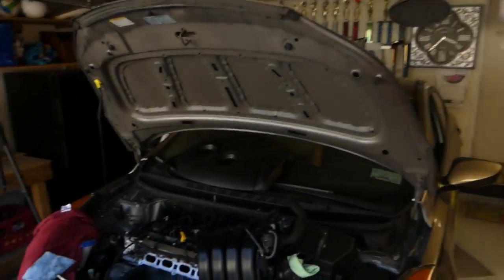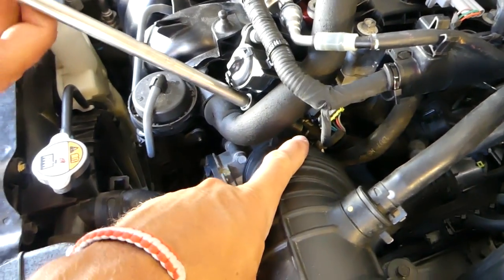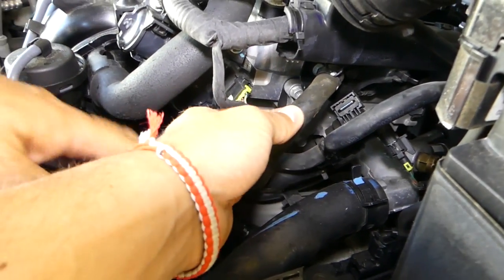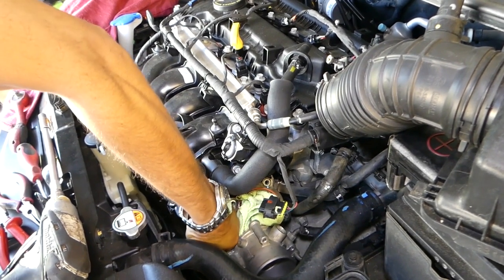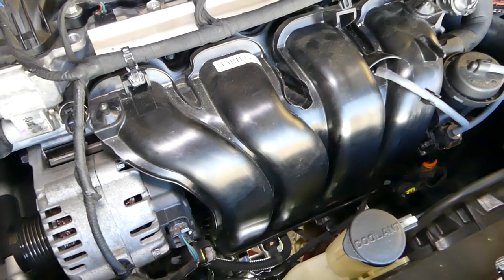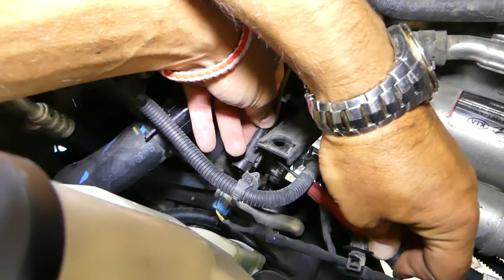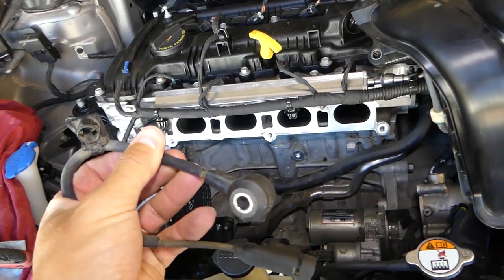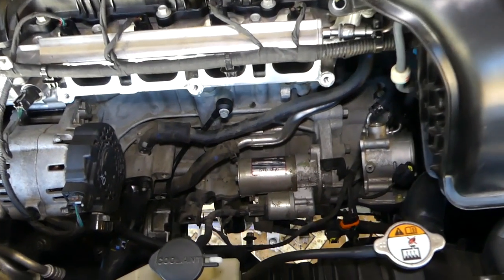HOW TO REPLACE KNOCK SENSOR ON HYUNDAI ELANTRA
HOW TO REPLACE KNOCK SENSOR ON HYUNDAI ELANTRA 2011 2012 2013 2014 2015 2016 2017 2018

► Replacement Knock Sensor

In this video, we will demonstrate how to replace knock sensor on Hyundai Elantra and where the knock sensor is located. We demonstrated how to remove the knock sensor on a 2013 Hyundai Elantra GLS. Some models and years might differ. More Hyundai Elantra Repair Videos
This video might be helpful on:
2010 Hyundai Elantra how to replace knock sensor
2011 Hyundai Elantra how to replace knock sensor
2012 Hyundai Elantra how to replace knock sensor
2013 Hyundai Elantra how to replace knock sensor
2014 Hyundai Elantra how to replace knock sensor
2015 Hyundai Elantra how to replace knock sensor
2016 Hyundai Elantra how to replace knock sensor
2017 Hyundai Elantra how to replace knock sensor
2018 Hyundai Elantra how to replace knock sensor